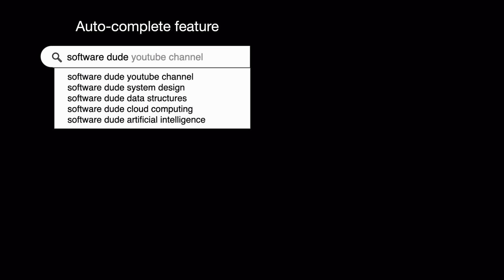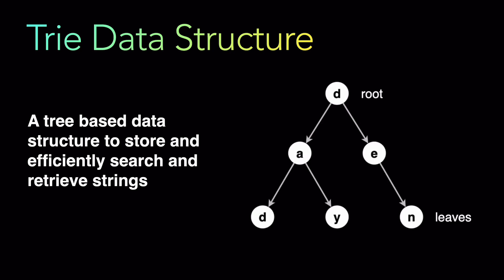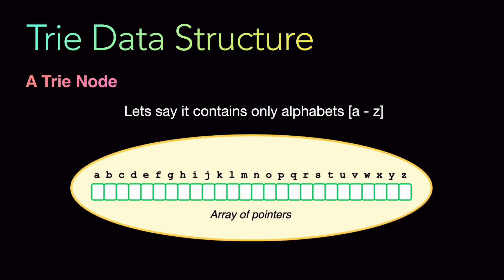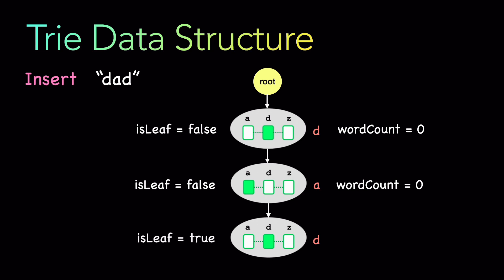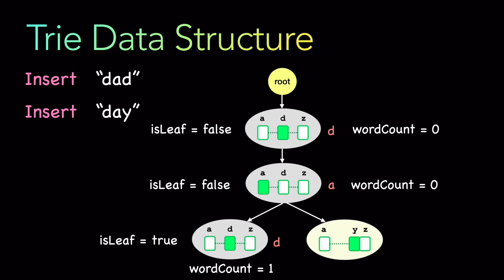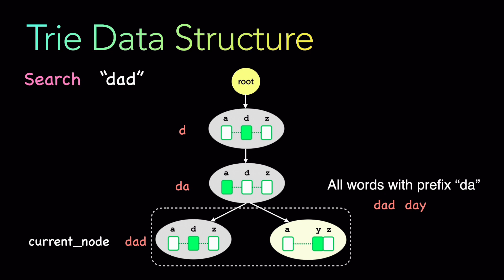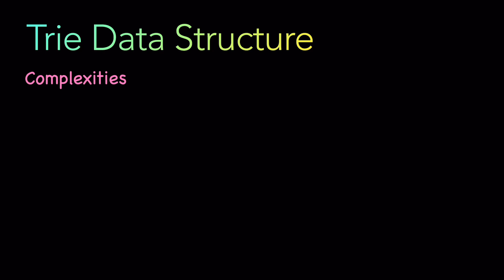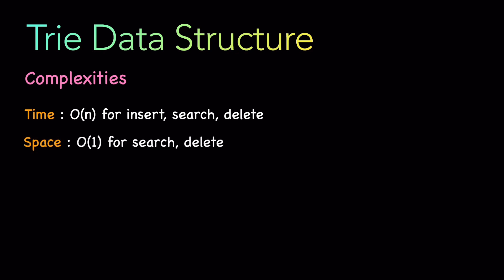Trie Data Structure Explained | Advanced Data Structure | What is Trie | Coding Interview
Hi, in this video we will talk about Trie Data Structure. It is one of the most popular data structures, not just used in the industry but also in interview questions. It is an advanced data structure and questions around auto complete search, prefix based search all use the Trie data structure.

Trie data structure is a tree based data structure to store and efficiently search and retrieve strings. We will also look at all Trie operations like Insert in a Trie data structure, Search in a Trie data structure, Delete from a Trie data structure and discuss Trie data structure complexities.

• 00:00 Introduction
• 01:54 Trie Node
• 03:05 Insert in a Trie Data Structure
• 06:39 Search in a Trie Data Structure
• 09:15 Delete from a Trie Data Structure
• 14:07 Trie Data Structure Time and Space Complexities